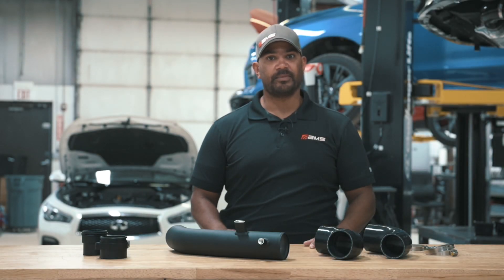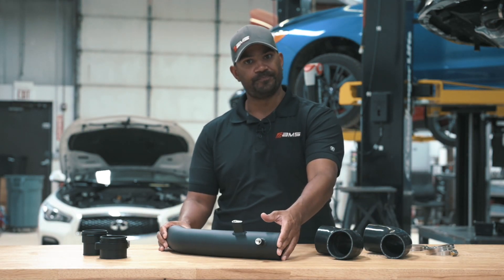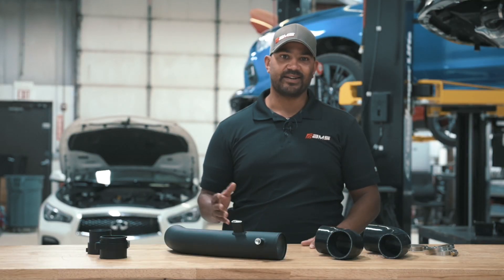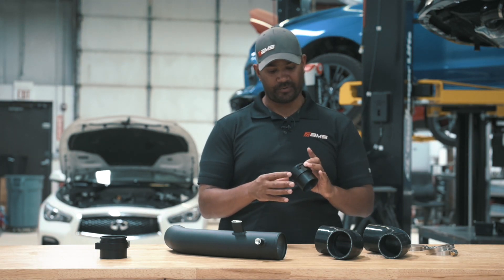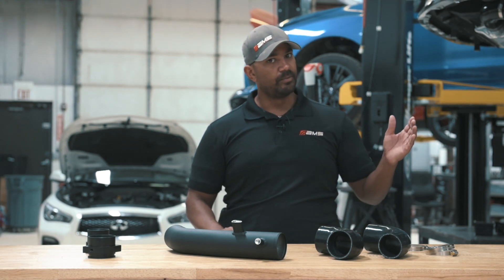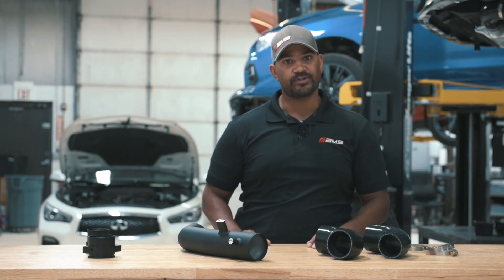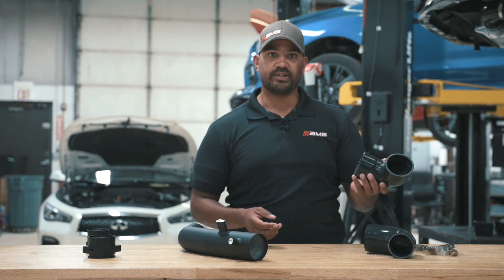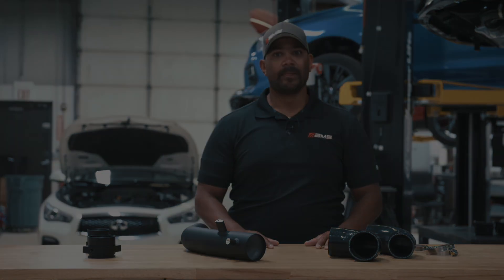AMS MKV Supra Charge Pipe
On turbocharged vehicles, removing induction restriction is crucial to improving the airflow and ultimately horsepower output of the engine. The AMS Performance 2020+ Toyota Supra 3″ Aluminum Charge Pipe is a direct replacement for your flimsy plastic OEM charge pipe. Watch as Bryan tells you more about it being made from lightweight 3” mandrel bent aluminum tubing and includes features such as smooth, non-turbulent adapter transitions for maximum performance, and built in ports to make adding nitrous or methanol injection systems simple.